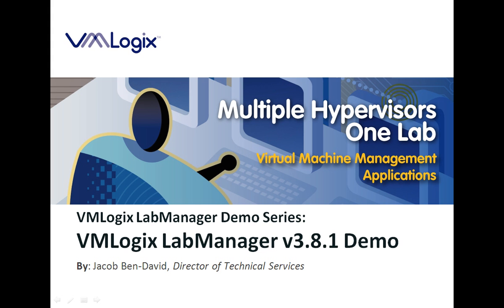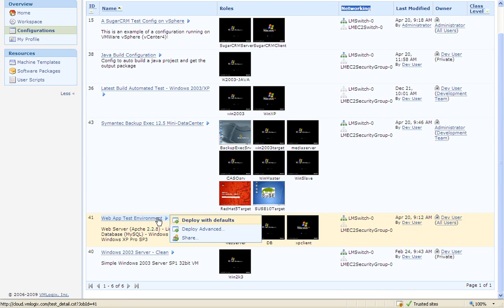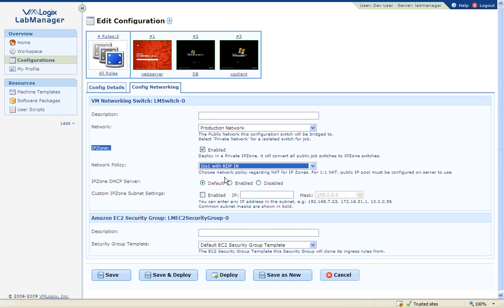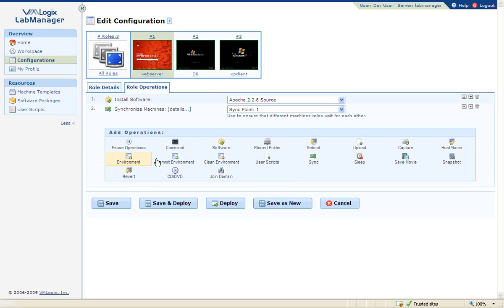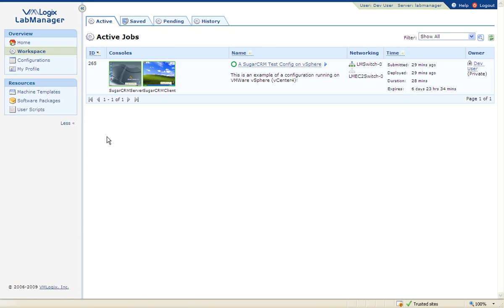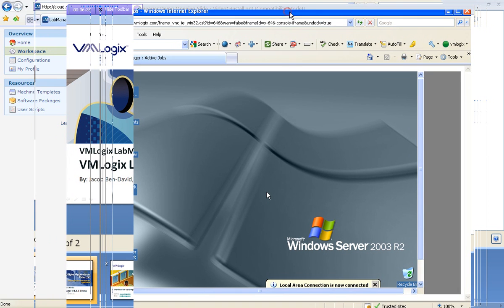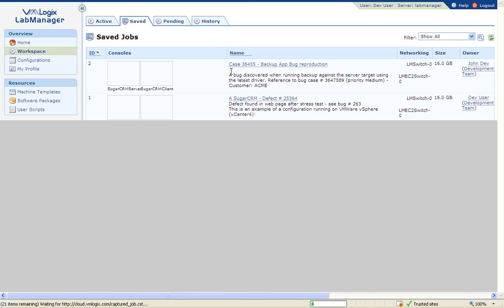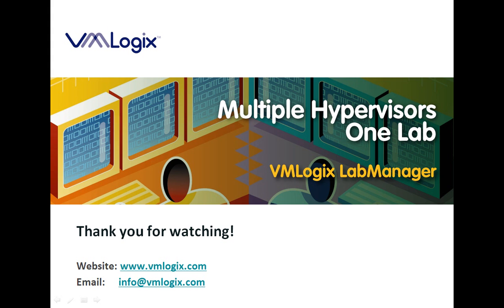VMLogix LabManager v3.8.1 Product Demo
This is a demo video of VMLogix LabManager version 3.8.1

This Video Covers:
1)What is VMLogix LabManager
2)Multi-Machine Configurations
3)VMLogix LabManager Automation
4)Deploying , Archiving and sharing Environments

VMLogix LabManager is an award winning virtual lab solution that integrates with the worlds leading virtualization platforms to empower development, test and support teams so they can build, snapshot, share and deploy production-like environments on-demand.

Using advanced automation capabilities, advanced team management and seamless integrations with leading build and test management solutions companies can dramatically reduce the manual effort, time and IT resources required to develop and maintain higher quality software applications.

Presenter: Jacob Ben-David